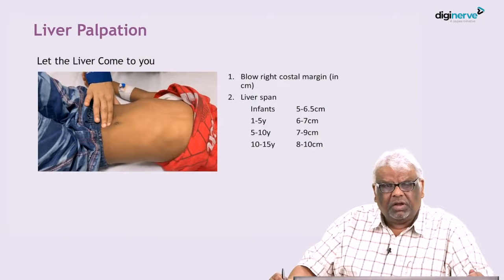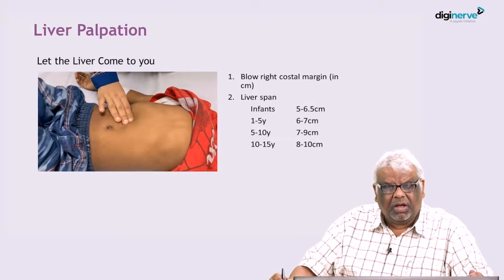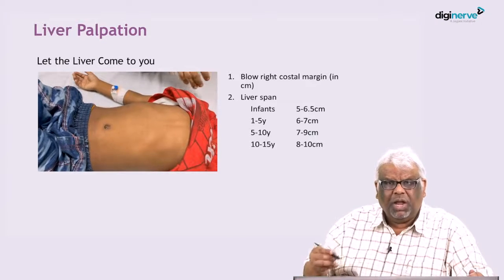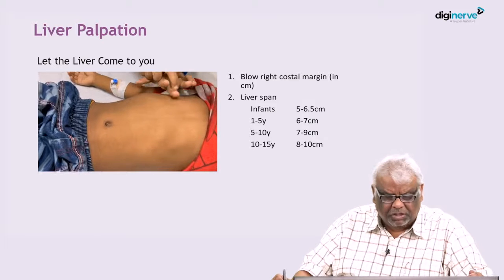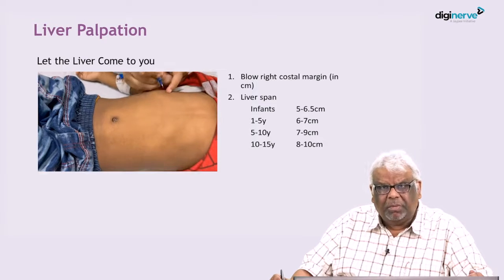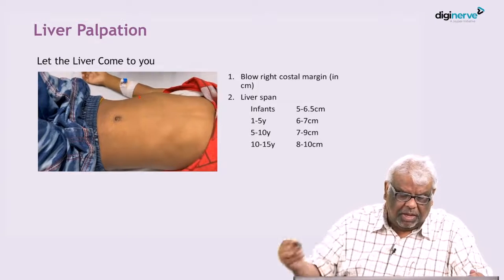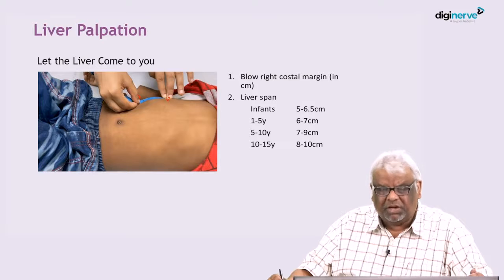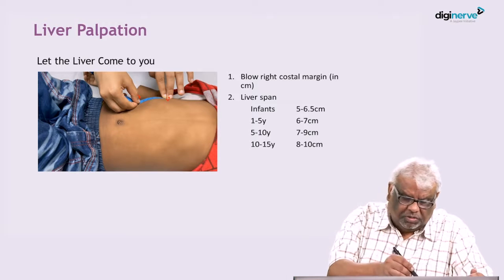Pediatrics MD Lecture on Examination of Abdomen by Dr. Piyush Gupta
Learning Outcomes:
Liver Palpation
Measuring Liver Span

Faculty:

Chief Editor
Professor and HOD, Department of Pediatrics, University College of Medical Sciences, New Delhi

Master post-graduate concepts with Pediatrics MD by India's top 100 faculty. The course includes evidence-based video lectures and notes along with monthly chat shows and an interactive drug formulary.